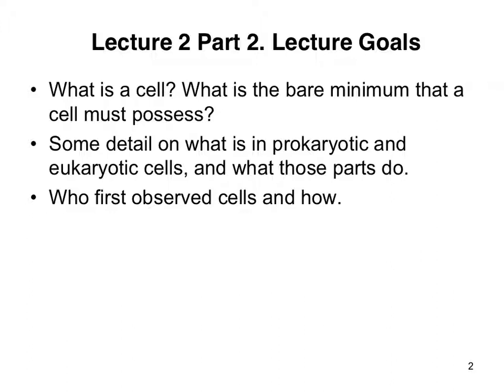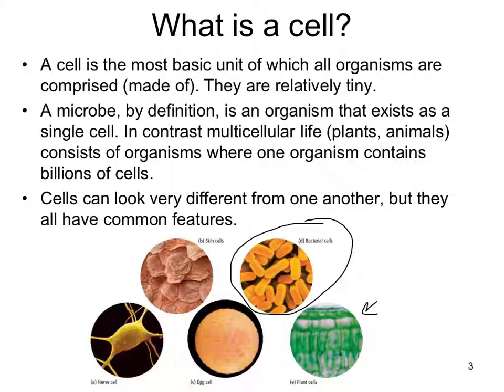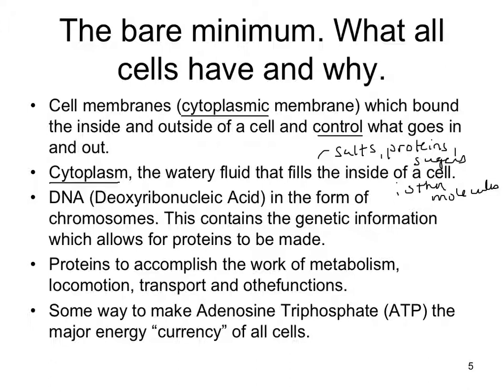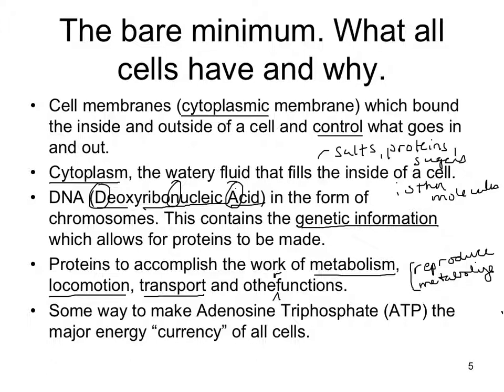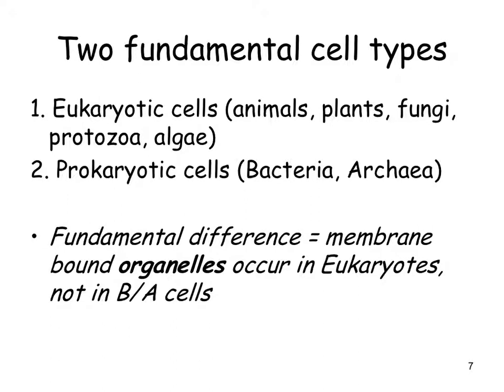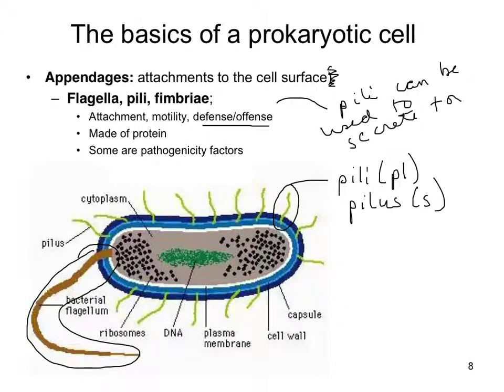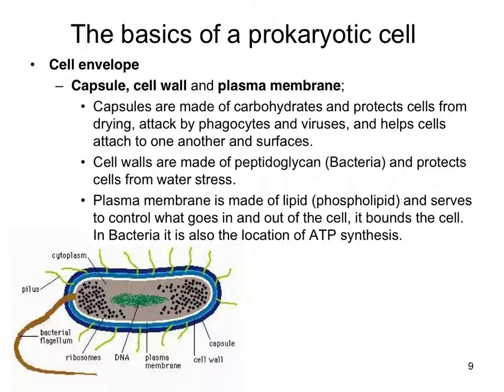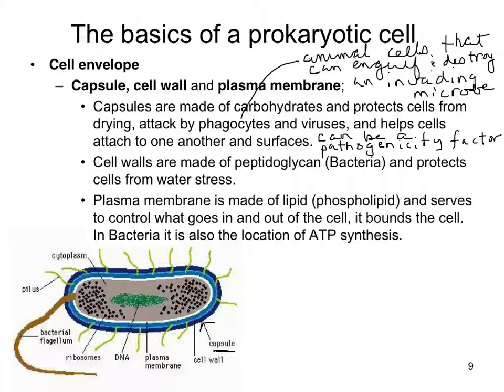Introduction to Cells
An introduction to cell structure and a little history on microscopes.